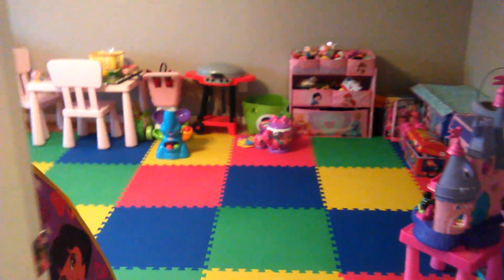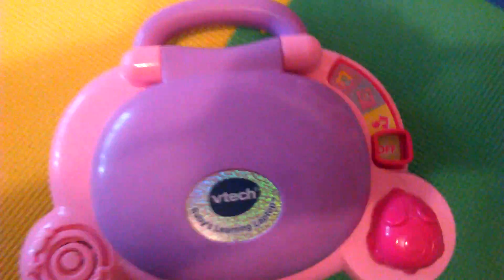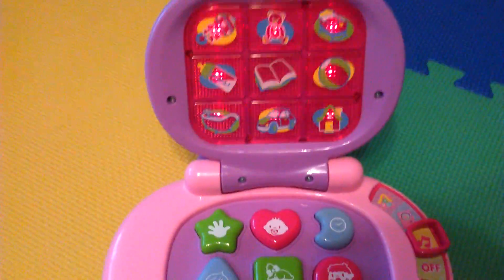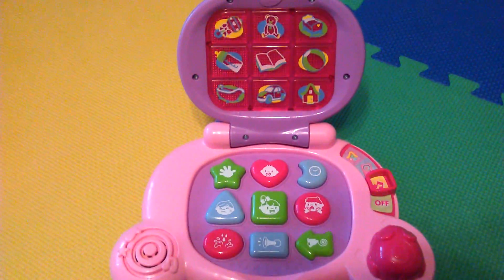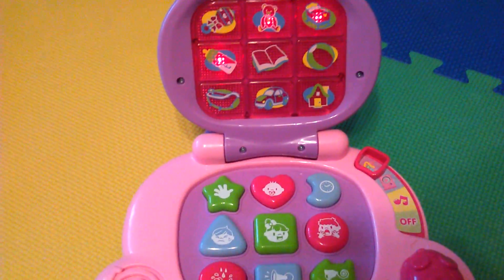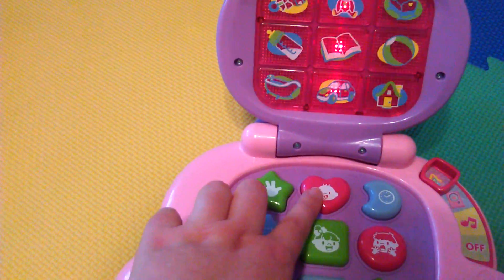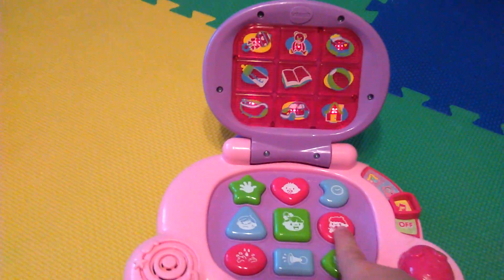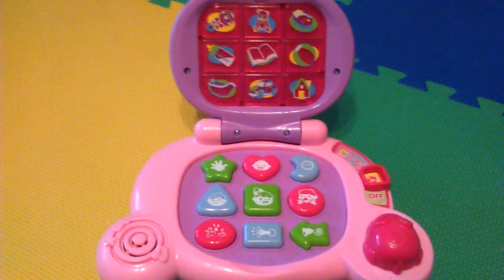VTech Baby's Learning Laptop Fun Demonstration and Review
VTech Baby's Learning Laptop Fun Demonstration and Review: In this video we look at our baby's learning laptop from vtech. It is so much fun to play with!  It lights up and makes a lot of sounds and music.  We love it!